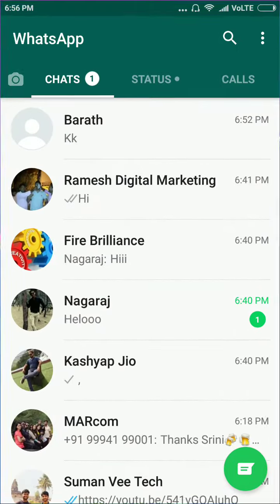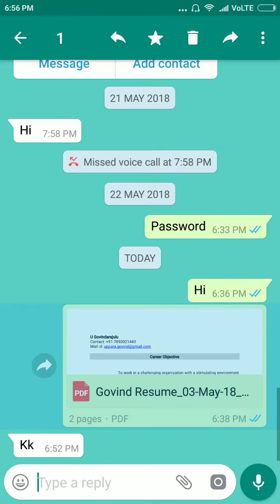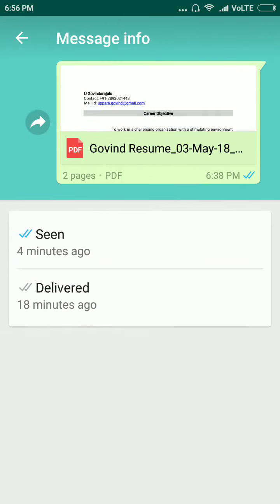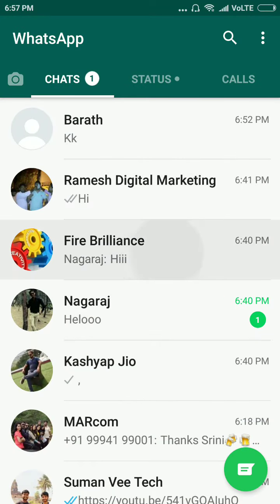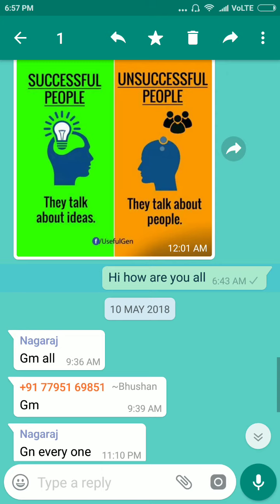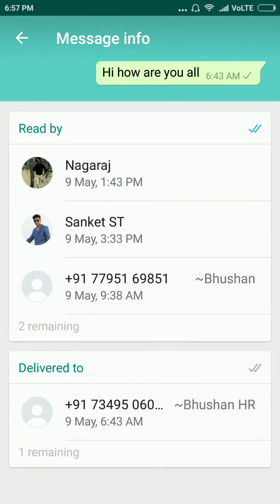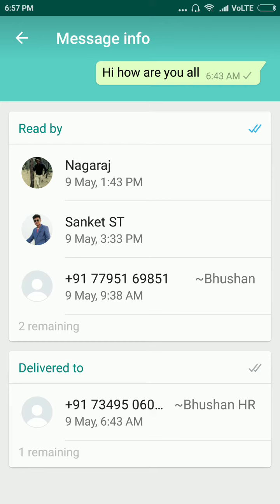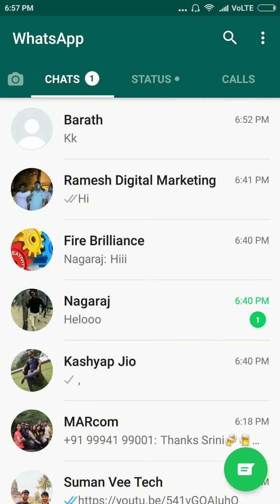How to Check Who Has Read Message in Whatsapp